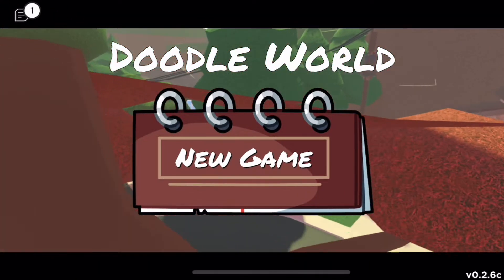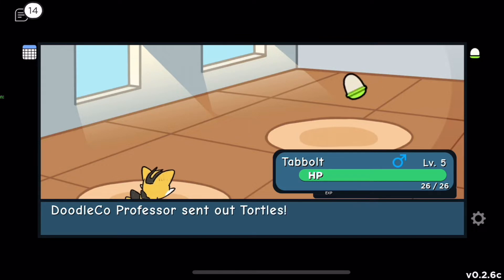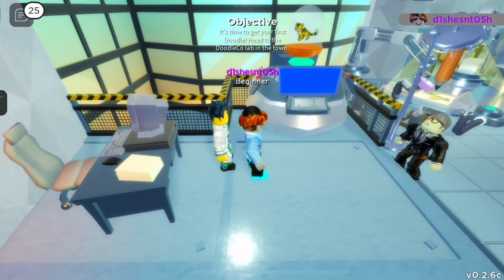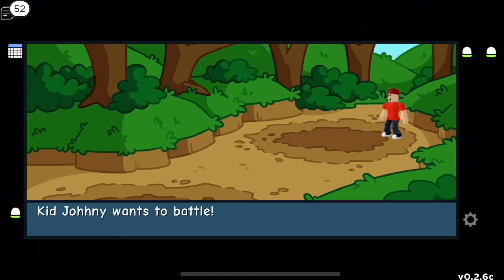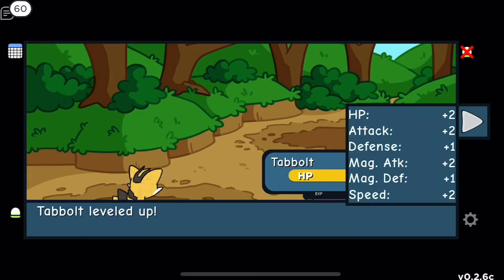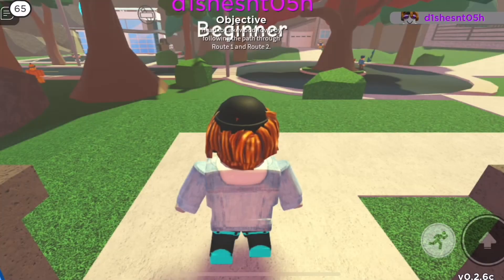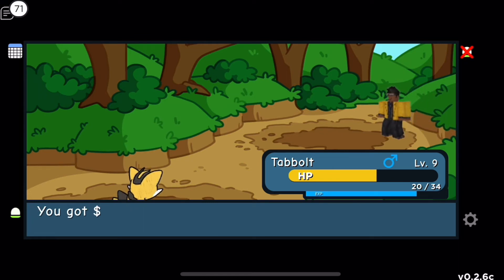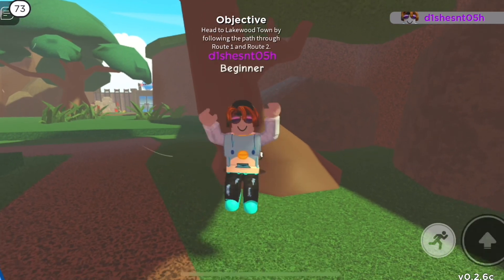a SHOCKING START! (roblox doodle world) ep 1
hi owlies! i present you with a new series, and of course,  please let me know in the comments if you enjoyed this video, and if i should continue this series! 💜🦉 also, if you havent already, and if you enjoy my videos, please consider joining my roblox group, “TyOwl YT Fanclub” !!!

roblox user: Tyler26161
roblox alt (the one i use for recording vids) d1shesnt05h
picnic user: tyowl_yt